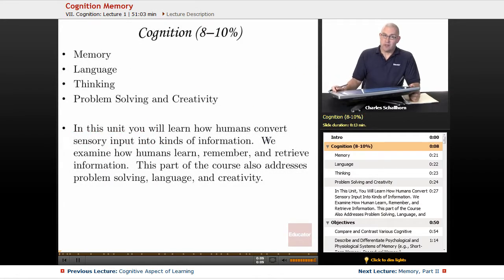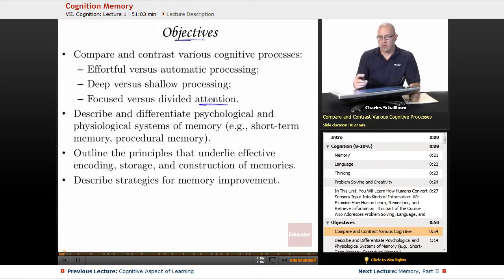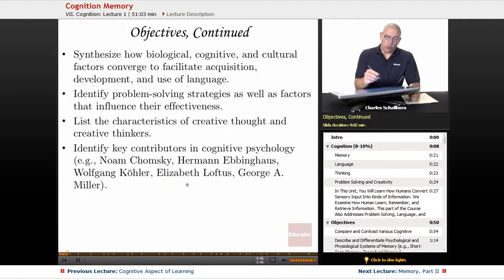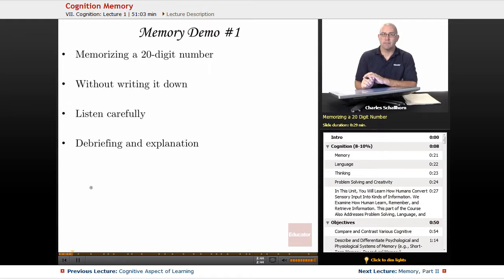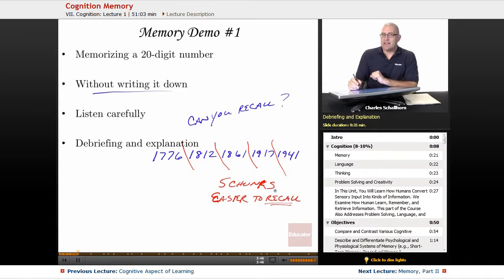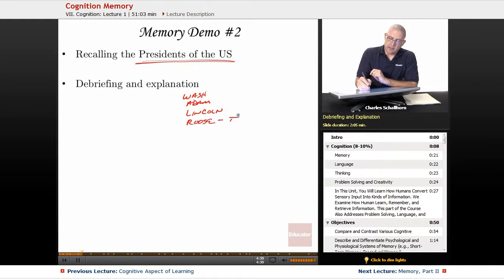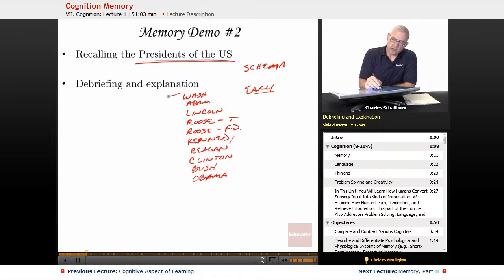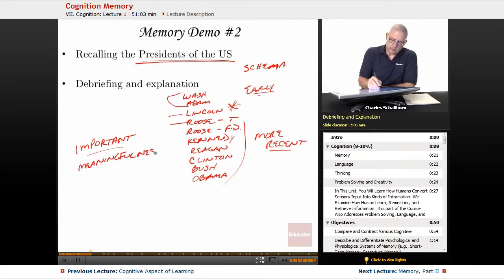"Cognitive Memory" | AP Psychology with Educator.com